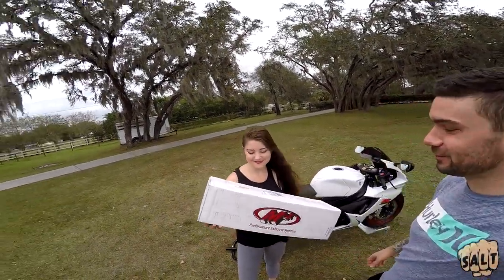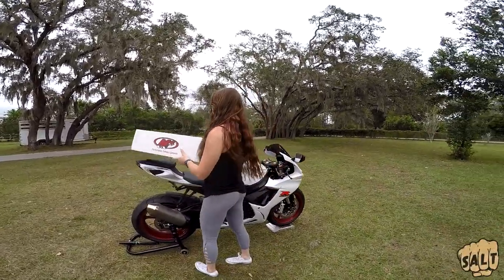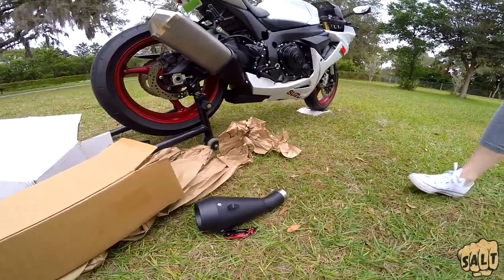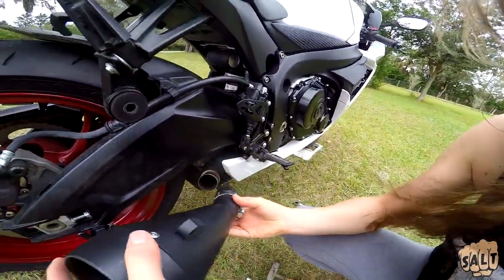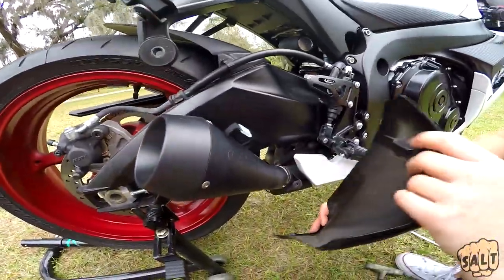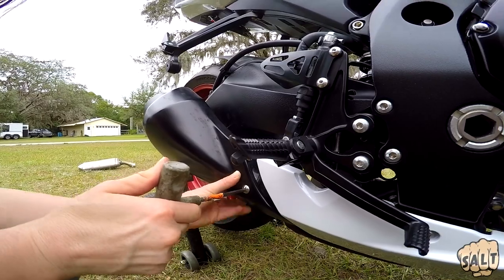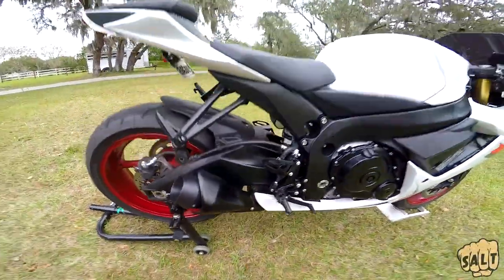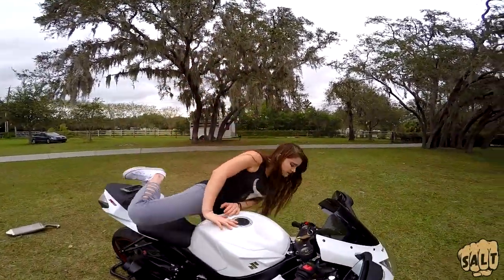Installing Her New Exhaust! GSXR750 - M4 slip on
Heather installs her new m4 gp slip on exhaust system for her new 2017 suzuki gsxr750!